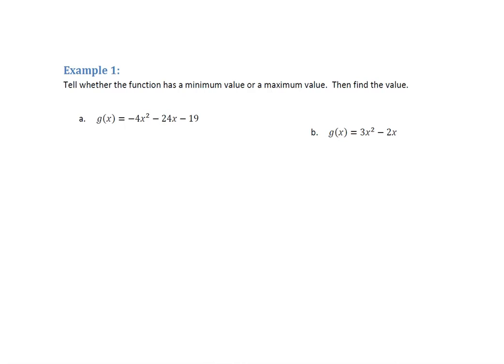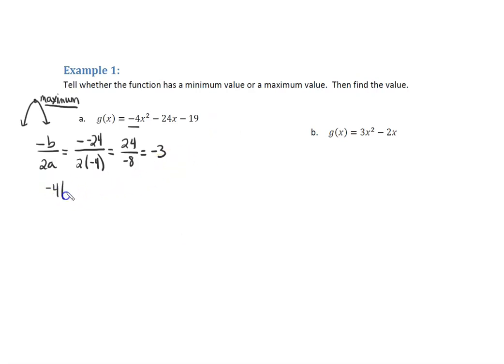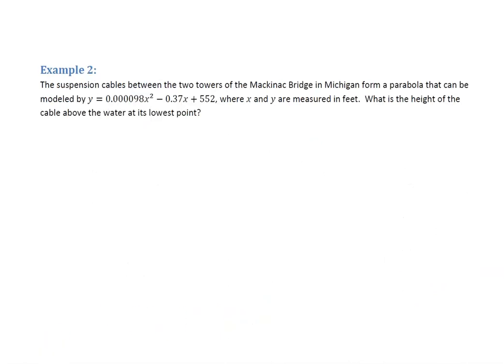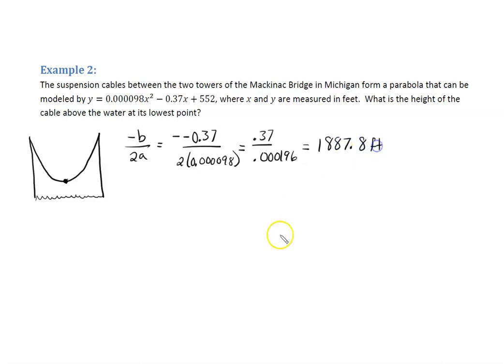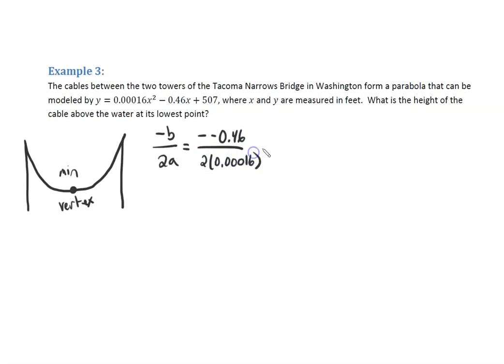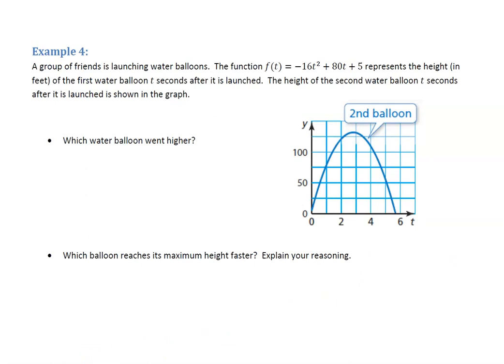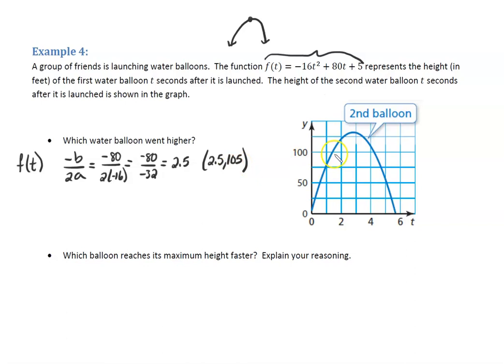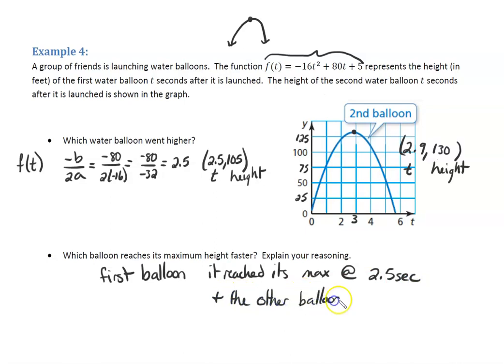ALG1 8.3 Day 2 Video Notes